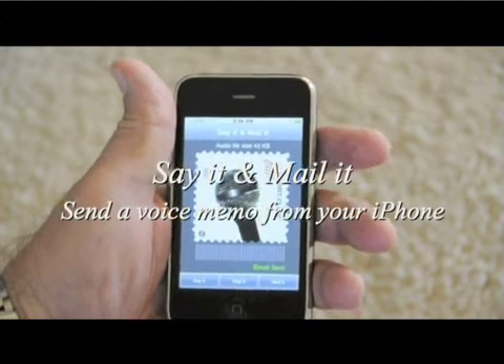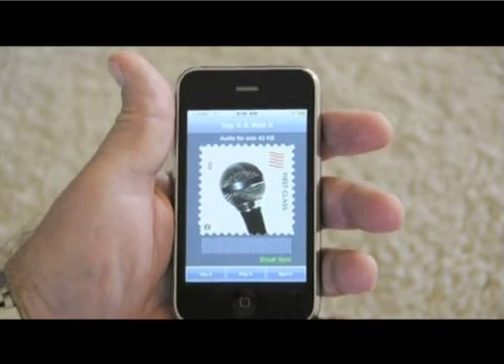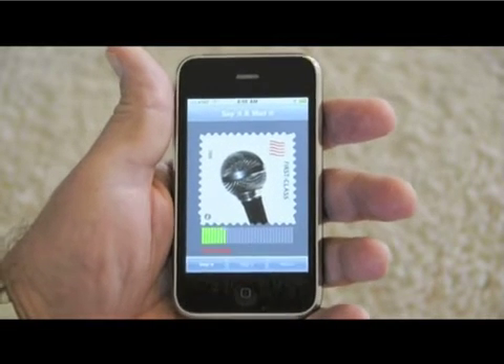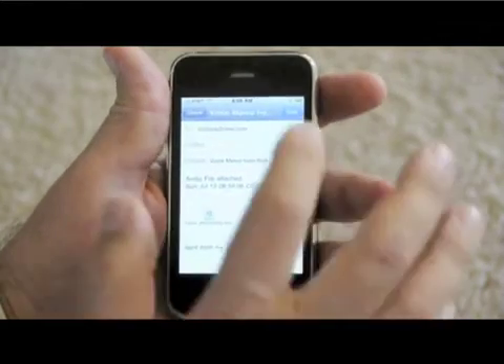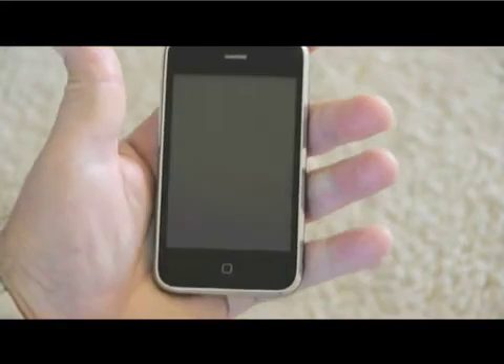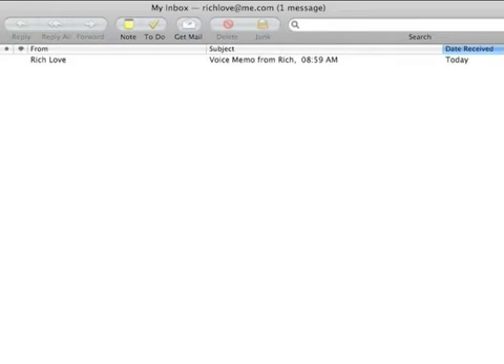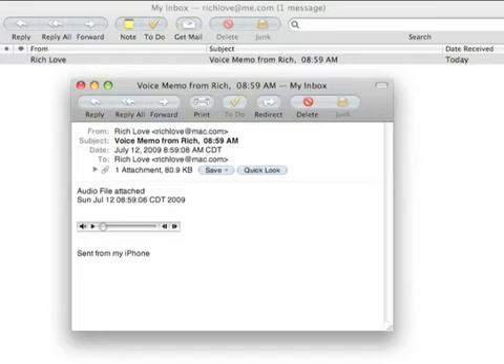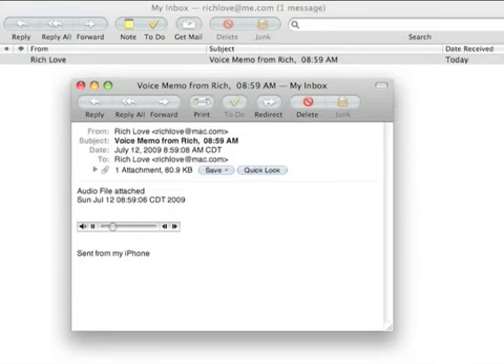Say it & Mail it for iPhone and iPod Touch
Record and email voice messages
from your iPhone or iPod Touch to yourself or to others.

The quickest way to email a voice memo to yourself.
Easily record and email a voice message from your iPhone or iPod Touch to yourself or to others.
Send yourself reminders when you are away from your computer. No typing required.
Great way to send anyone a detailed email without using the keyboard.
Emailed voice messages are compatible with Mac, PC and any other computer O/S (uses standard wave format).
No file maintenance on your iPhone/iPod Touch, since audio files are not stored there.